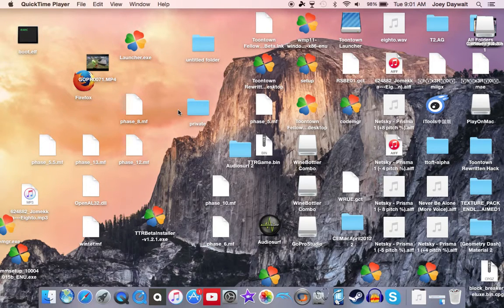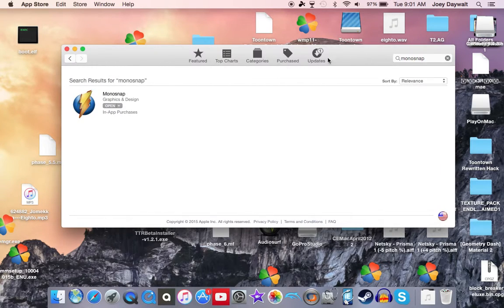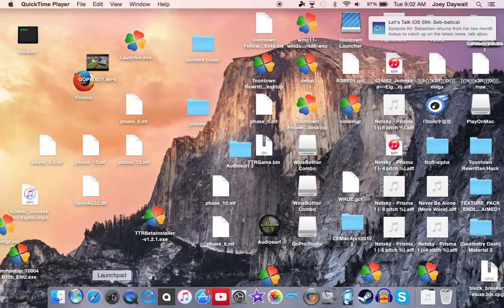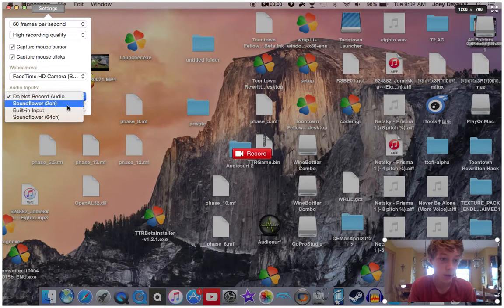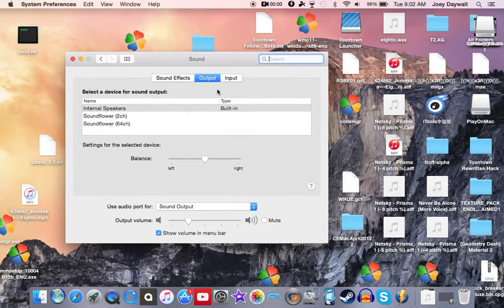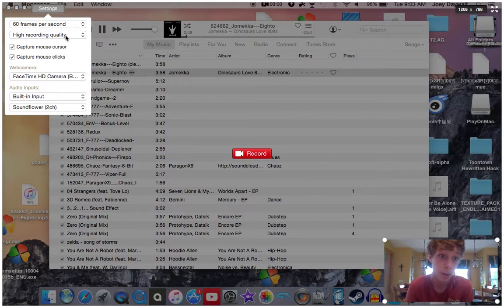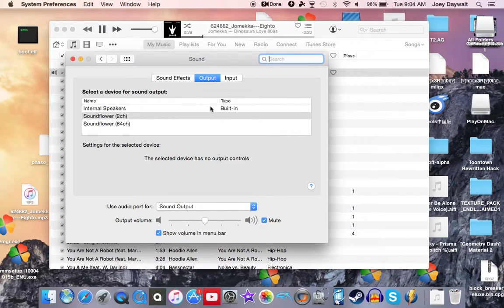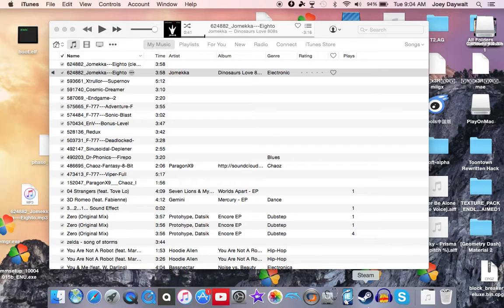*TUTORIALS* - How to use Monosnap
- Thanks to DJK 6803 for the video idea!